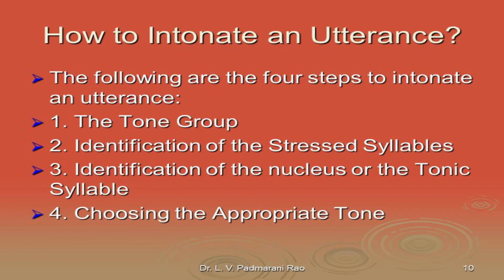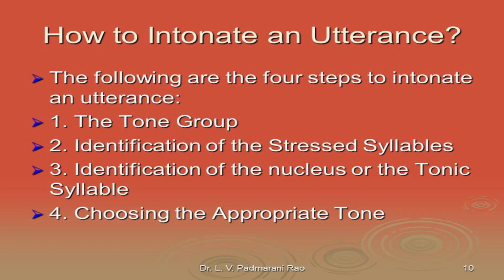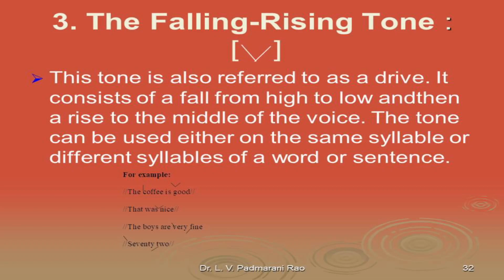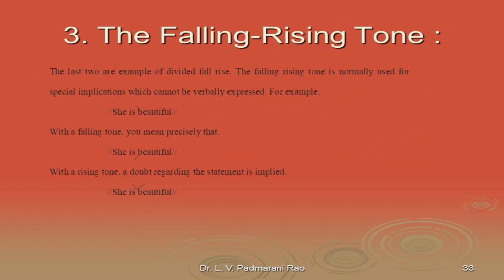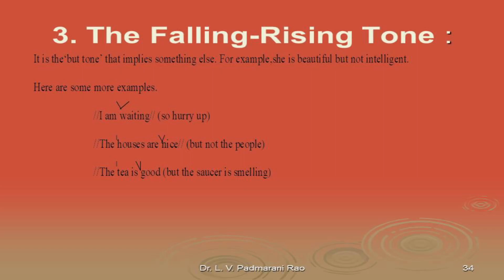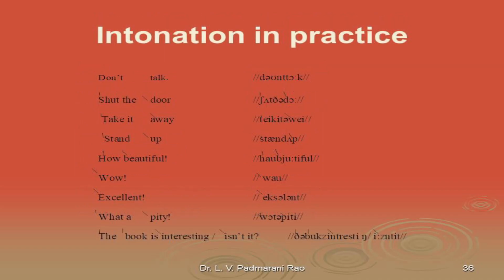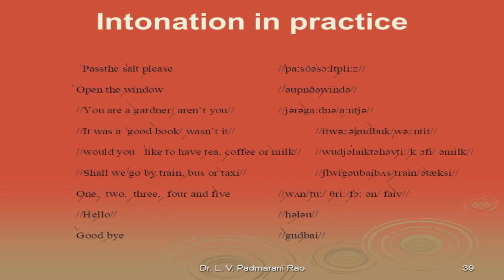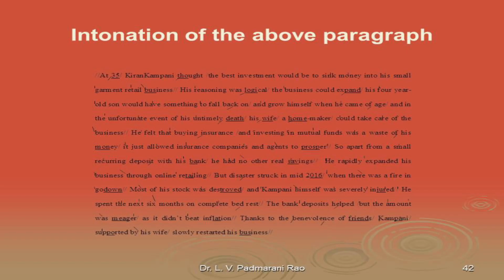The Falling rising Tone and Practice